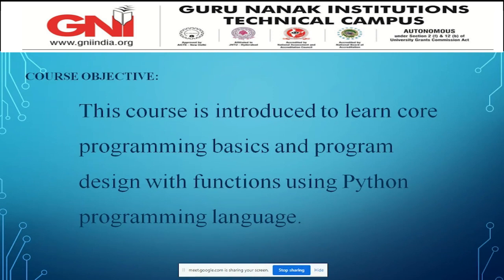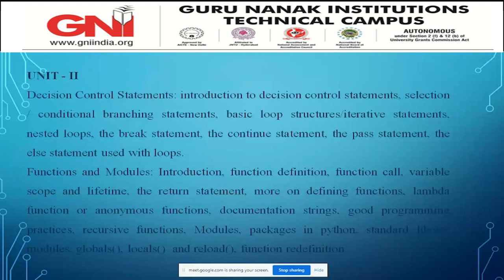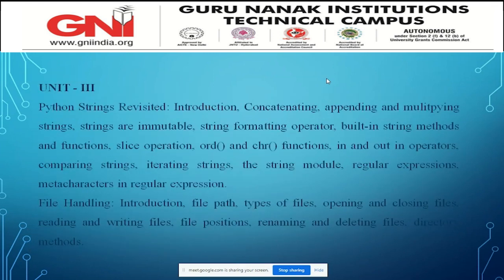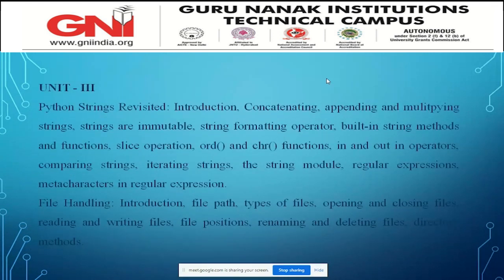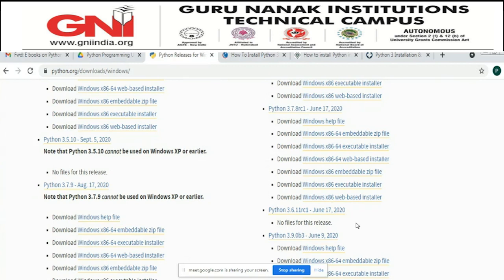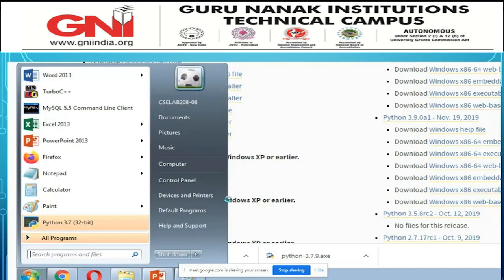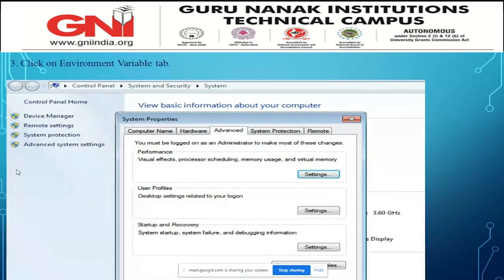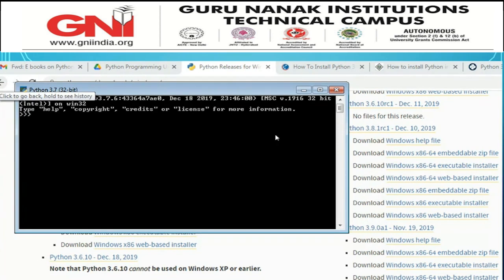Introduction to Basic Python Programming by P. VENKATA PRATIMA